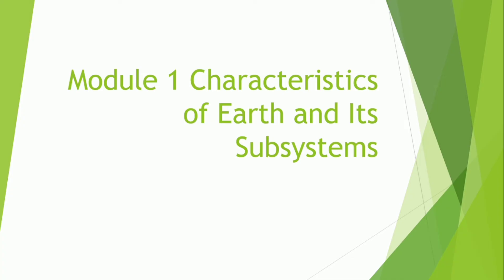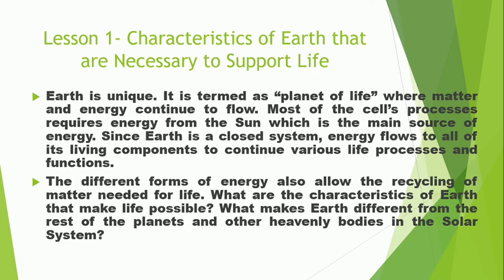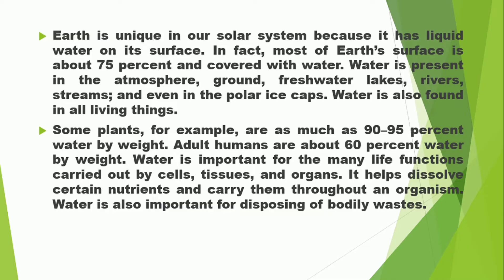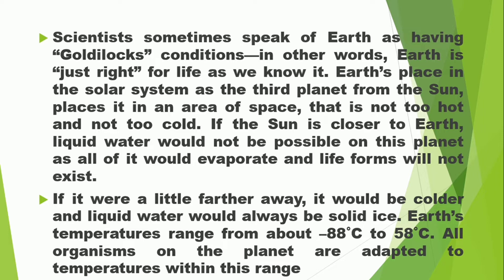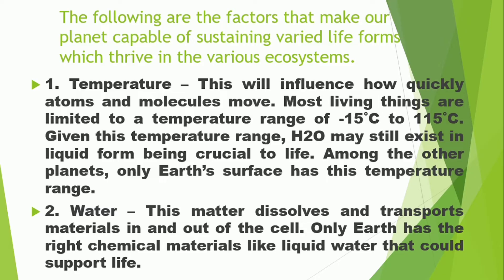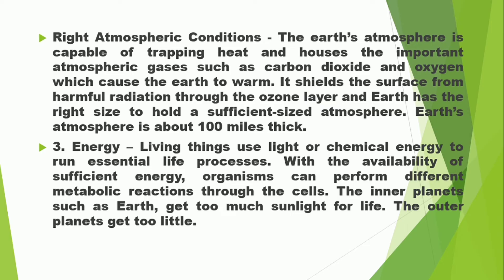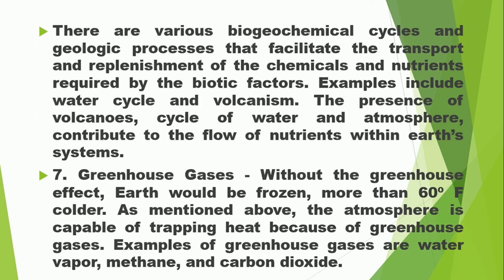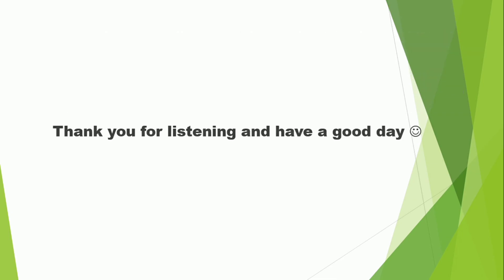Earth Science | Module 1: Characteristics of Earth and its Subsystem | Teacher Fermin TV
Lesson 1: Characteristics of Earth that are necessary to support life

REFERENCES
Department of Education. Uniqueness of the Earth and Earth’s Subsystems. Senior
High Alternative Responsive Delivery Option (SHARED) Option. 2019.
Department of Education Central Office. Most Essential Learning Competencies
(MELCs). 2020.
Department of Education. Characteristics of Earth and Subsystems of Earth. Learning
Resource Management Development System.2016.